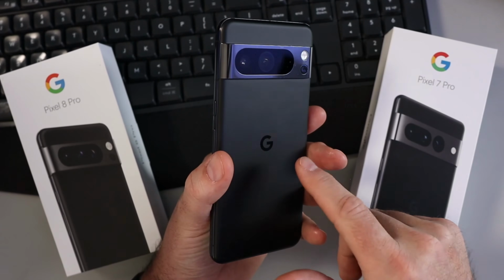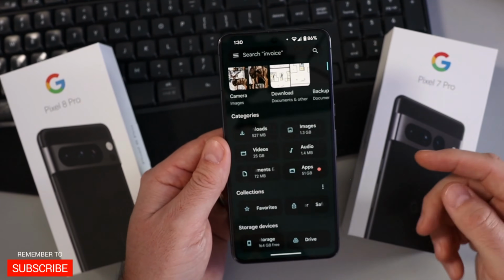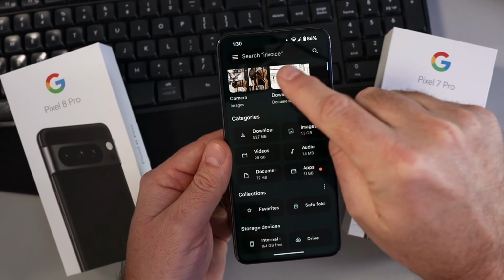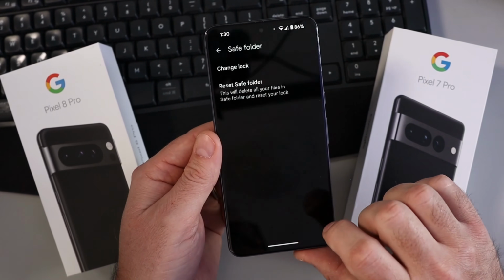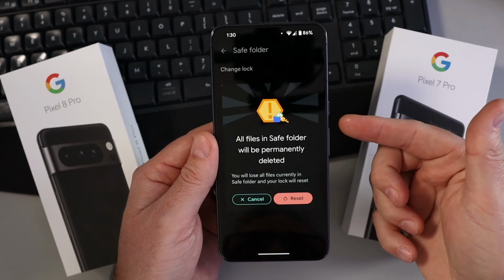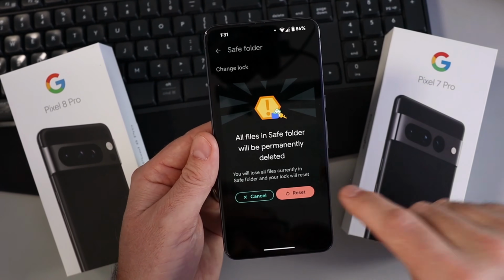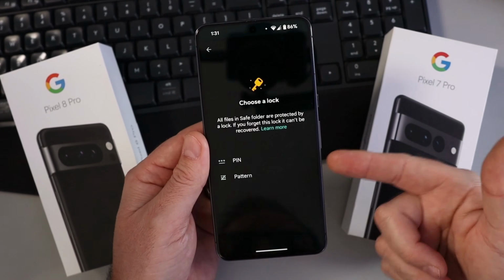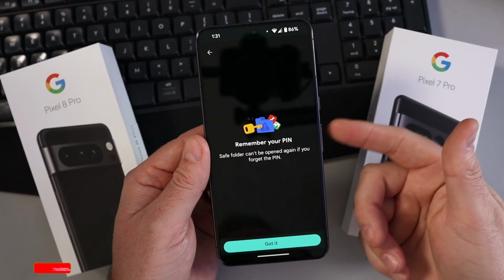Google Pixel Safe Folder Reset: How-To & New Password Setup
Resetting your Safe Folder on Google Pixel?  This video guides you through the process, step-by-step, in the Files app.  But remember, ALL data will be deleted! ️ Back it up first!  Then, join us as we wipe the slate clean and set up a secure new password.